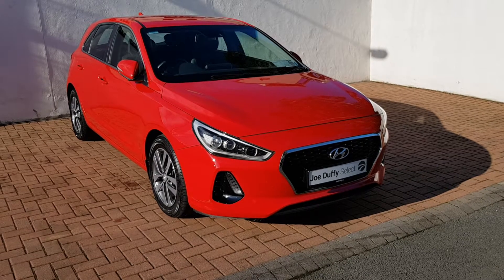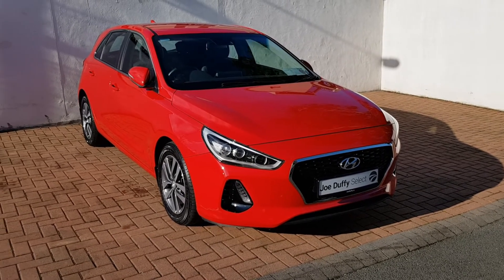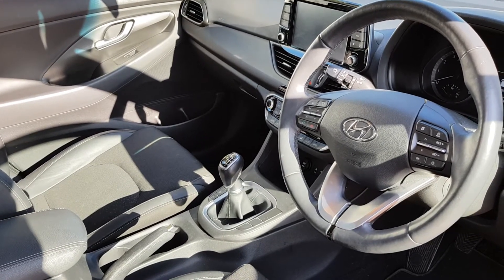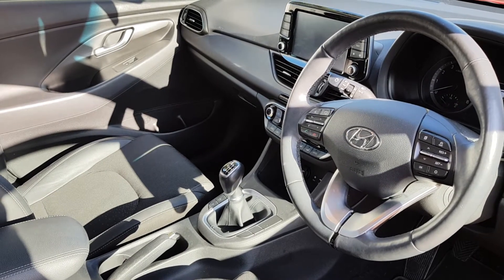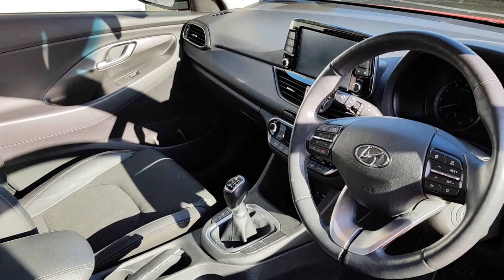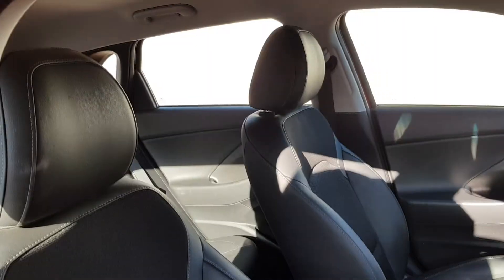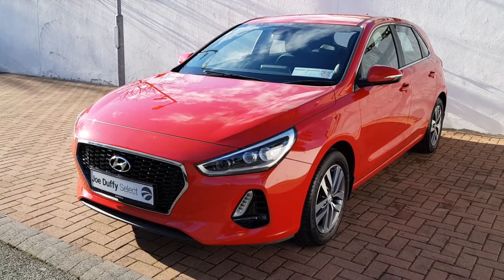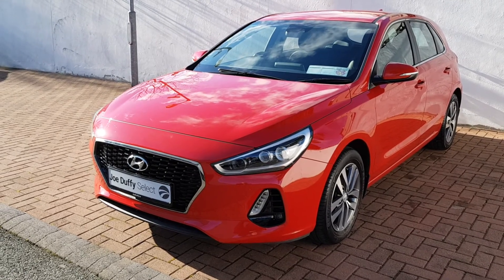171D21318 - 2017 Hyundai i30 DELUXE PLUS 5DR 14,995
Here is a video of our 171D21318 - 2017 Hyundai i30 DELUXE PLUS 5DR 14,995. Please contact SALESMAN NAME to arrange a test drive today. Joe Duffy SelectPhone: 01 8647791